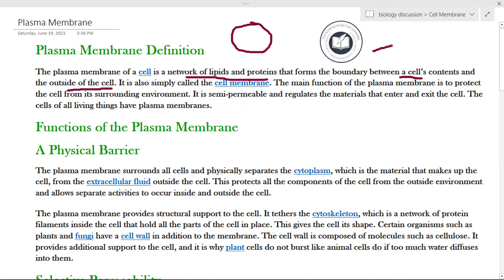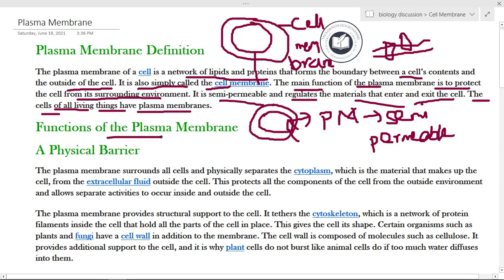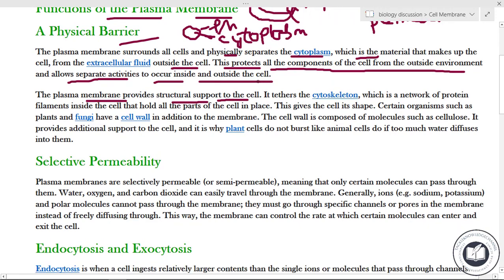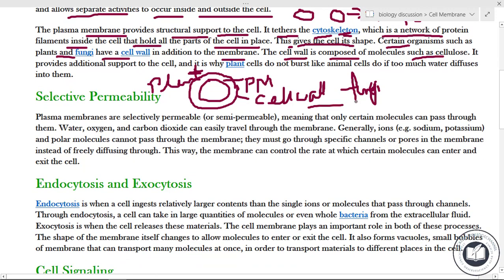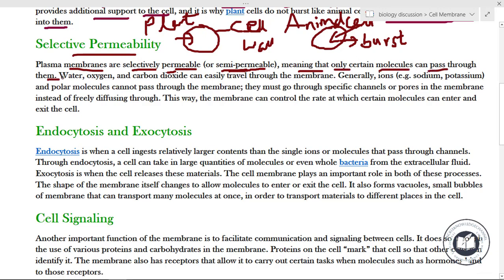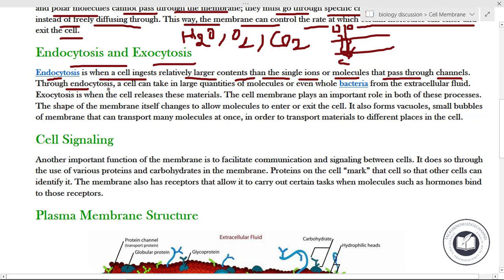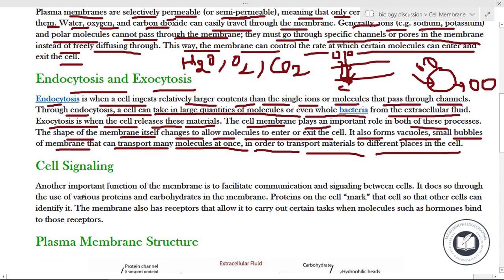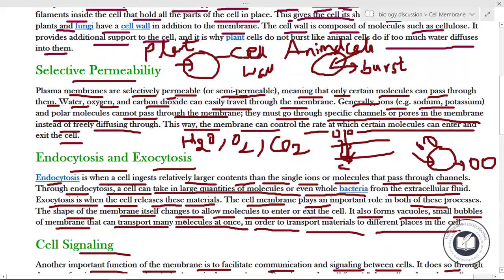PLASMA MEMBRANE- DEFINITION AND FUNCTIONS PART-1 IN ENGLISH ||TACKLEKNOWLEDGECHANNEL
IF YOU LIKE MY VIDEOS EXPLAINED IN TELUGU FOR OUR TELUGU ASPIRANTS THEN PLEASE PLEASE SUBSCRIBE MY TACKLEKNOWLEDGECHANNEL AND SHARE IT TO YOUR FRIENDS.THANK YOU FOR VISITING MY CHANNEL.HOPNG FOR 1000 SUBSCRIBERS.THANK YOU FRIENDS.